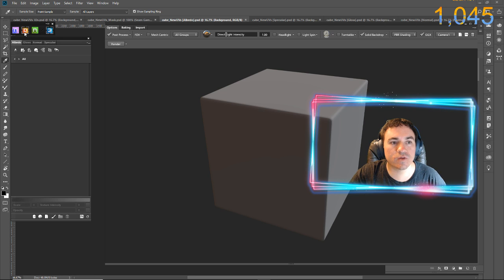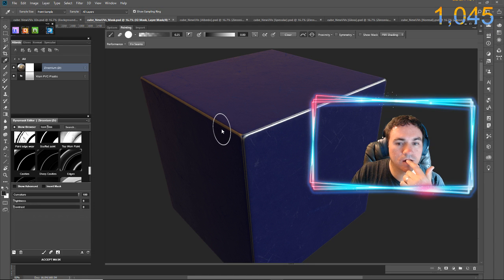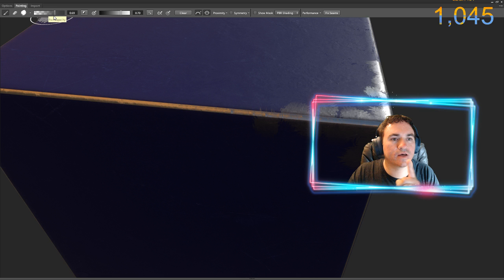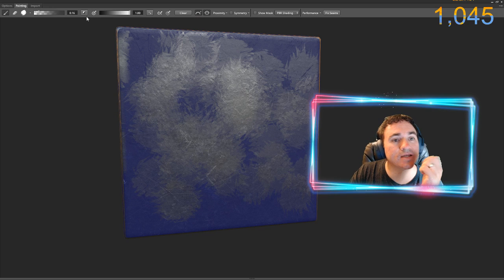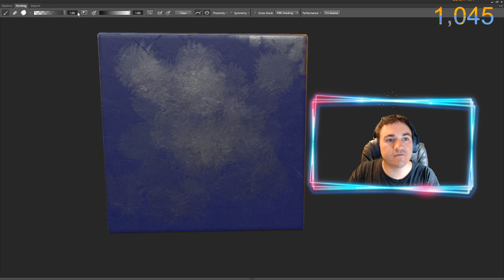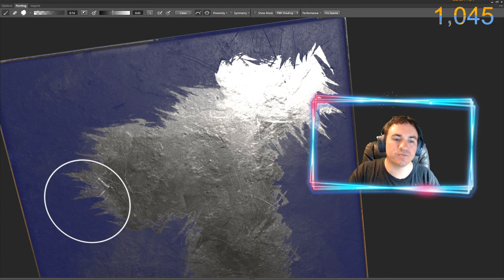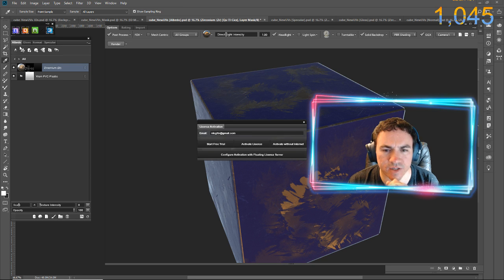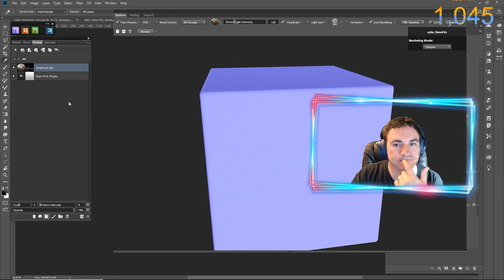Quixel Suite 2.3.2 Taking a Look at Normal Map Creation:)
Today I am going to be diving into NDO inside Quixel Suite 2:)  It is a really powerful Normal Map creator I should be utilizing:)